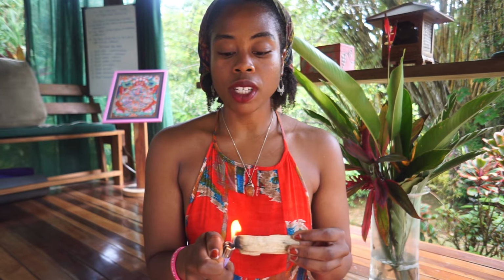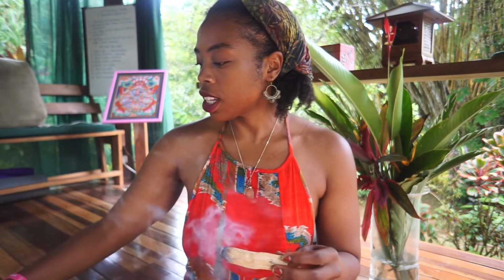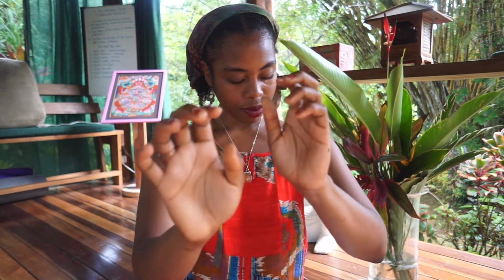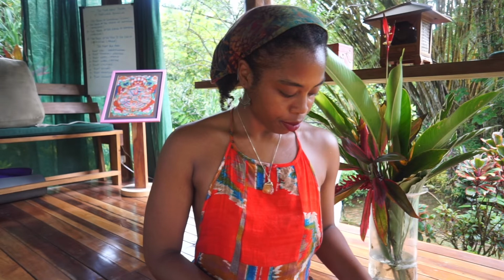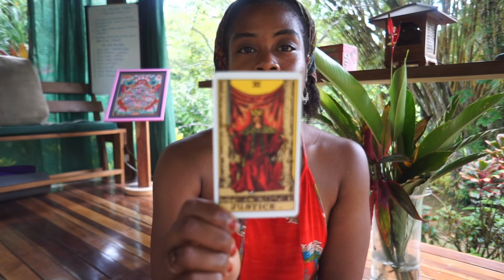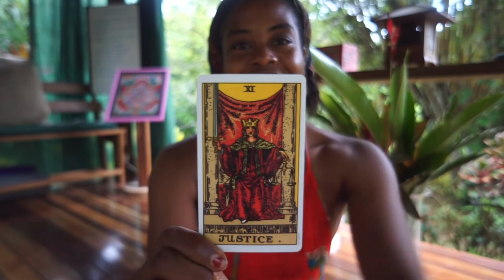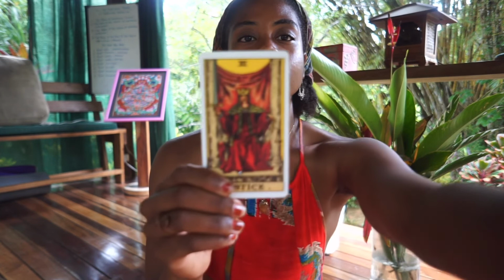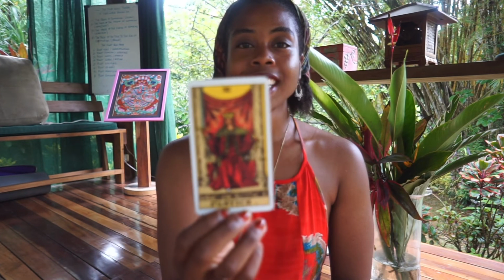Reiki Energy Healing | Root Chakra Clearing (w/ smudging, crystals, plucking & tarot reading)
Hello beautiful beings, welcome back to my little corner of the internet where I share my journey of spirituality and conscious living with persons seeking to grow and expand into the highest version of themselves. If you are new here, welcome!

In today’s video I’m sharing an energy healing reiki treatment to help with the root chakra balancing and cleansing. Collectively at this moment in time, we are all experiencing shifts in our lives that may be affecting the energy in our root chakra. This distant reiki energy and reiki session is a reiki treatment to help with the collective root chakra healing. I invite you to relax and enjoy the sounds of the Costa Rican jungle all while receiving your healing reiki treatment.

Thank you for stoping by.

Socials//

Biz Inquires//

About Me//

My spiritual journey started in 2017, but it wasn’t until September of 2021 when I experienced my Spiritual Awakening. I received my Reiki attunements shortly afterwards in November of 2021.

Since then I’ve witnessed tremendous spiritual growth and a heightened self-awareness in my own life and I now wish to share the gift of this ancient healing art to help shift the awareness and consciousness firstly within myself and secondly to persons who feel called to learn more about Reiki, mindbody wellness, spirituality and conscious living.

Thank you for supporting a dream.

Stay free beautiful beings.